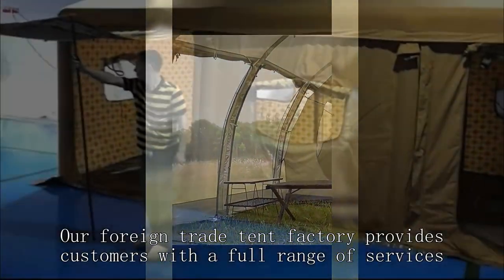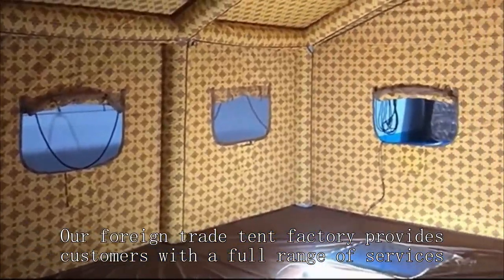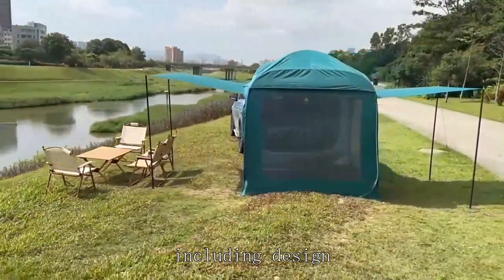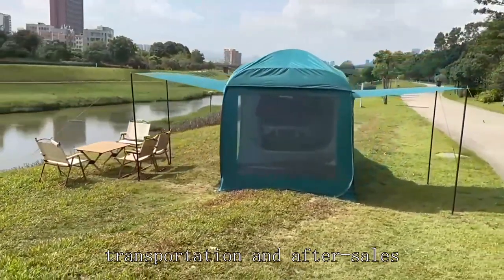Family tent Supplier China Good Price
cold weather hot tent,
bike tent,
roamin home tent,
play tent with tunnel,
stormbreak 1 tent review,
camplair s trailer tent,
honey joy 2 person tent,
wild country trisar 2 tent,
dome tent construction,
wall tents for winter camping
4 person tunnel tent,
hot tent for winter camping,
top pop up tent,
automatic camping tent 8 person,
2 person tunnel tent,
how to display clothes in shop,
leisure lite tent trailer,
camel tent size s,
how to weld shipping containers,
20 person ozark trail tent,
how to fix the camping tent,
what is a pop up tent,
how to use disaster relief onsite package,
best cheap tent amazon,
camper into mobile bar,
msr carbon reflex 2 tent,
snow peak tent 2023,
core instant tent 12 person,
z pack tent setup,
diy car camping tent,
heavy duty utility trailer,
timber ridge glamping tent
zephyr 2 tent,
magellan mission 8p tent setup,
vintage canvas tent,
skydometm 4-person camping tent with screen room,
kuiu storm star 2 person tent,
fishing gear harbor freight,
how to fix automatic tent,
camping wholesale real estate,
skydome screen room tent 4-person 3-season,
magellan tellico 4 tent setup,
fishing hooks wholesale market,
decathlon tunnel tent,
rei half dome tent setup,
exped tent review,
3 person tent setup,
wound packing simulator diy
ford mobile service van,
build platform for tent,
canopy tent with sidewalls,
setting up a springbar tent,
good backpacking tent,
tent water test,
uw school of medicine,
woods lookout 4 person tent,
tents for weddings and events,
macpac microlight tent review,
a bike a bivvy,
pop up tent twisted,
tunnel tent vs dome tent,
winter gear for construction workers,
dyneema tent 2 person,
pack pop up tent,
yurt vs wall tent
cycle touring wild camping,
unigear space dome 2 person tent,
clothing booth setup ideas,
chad gable shoes,
high tech tents,
rei flash 2 tent setup,
tent trailer crank system
photography exhibition display ideas,
pacific pass 6 person family dome tent setup
ag3tm placard triple mag pouch,
kingcamp khan glamping bell tent,
fishing rod cheap price,
kmart 5 person dome tent with vestibule,
half dome tent setup,
best tent for backcountry elk hunt,
explore the technology,
hunting hide tent,
star river 2 tent review,
budget freestanding tent,
single or double wall tent,
eureka copper canyon tent,
dome shelter with sides,
emergency season 3 episode 3,
dome tent 4p,
dd tarp a frame tent,
military tents for sale
quechua tent water test,
winter camping 4 season tent
half dome 2 tent setup,
mountain hardwear ac2 tent,
mec tent review,
abisko view 2 tent,
hunting clothes for cold weather,
tent price in delhi,
lightweight 2 person tent,
altitude tent setup,
winter proof tent,
emptying waste water motorhome,
3 person tent review,
best tent for hiking,
camping tent storage,
timber ridge tent 6 person,
terra nova southern cross 2 tent,
fishing-specific tent wholesaler,
tent for festival camping,
timber ridge camping tunnel tent
wazir tent house and decorator,
big agnes 4 person tent,
walmart teepee tent review,
guide gear deluxe teepee tent,
bicycle tent camping,
how to fix pop up tent frame,
kuiu tent with stove,
camping tent shopping,
ozark trail all terrain utility cart,
best tent with stove jack,
us army flc vest setup,
photography tent box,
mobile office kit,
outbound 12 person tent,
tent decor and catering india 2023,
wenzel jack pine 4 person tent,
tent house wholesale,
6 person dome tent
chad gable vs viking,
quechua pop up tent 2 man,
event tent setup,
table tent tutorial,
z shelter survival repair signal tower,
8 person tent tour,
8 person tent setup
harbor freight mini trailer,
how to set up dome tent,
tent 4 person waterproof,
automatic tent wholesaler,
wildwood 7x7 dome tent,
z shade 10x20 canopy,
top 5 backpacking tents,
old army tent setup,
vidalido teepee auto tent,
warehouse tent,
3 person backpacking tent reviews,
trailer tent review,
diy childrens teepee tent,
packable fishing rod and reel,
cloud peak 2 tent review,
opening a tent trailer,
emergency bivvy,
jupiter house children's tent,
west wind 6 person tent,
conway classic trailer tent,
camping tent for 5 person,
msr one person tent,
ktt outdoor tent instructions,
decorator warehouse 2023,
what are bobbers used for in fishing,
minnow tanks for bait shops,
will hunting harvard bar,
usgi tactical assault panel,
outsunny 4 person insulated ice fishing shelter,
hiking tent review,
vaude 3p tent,
king camp canvas tent,
empty